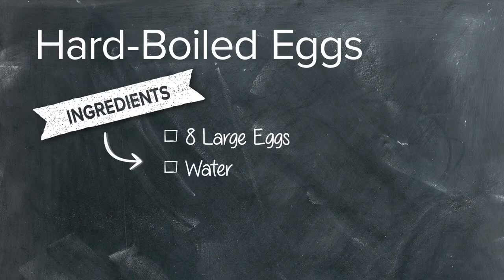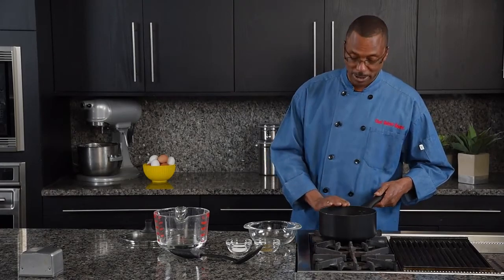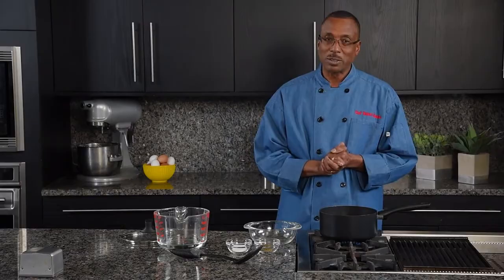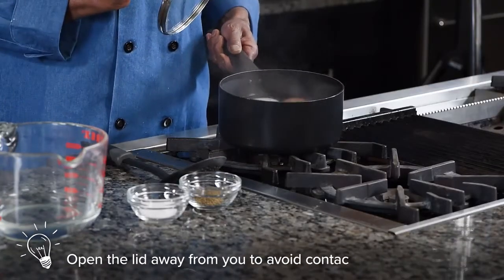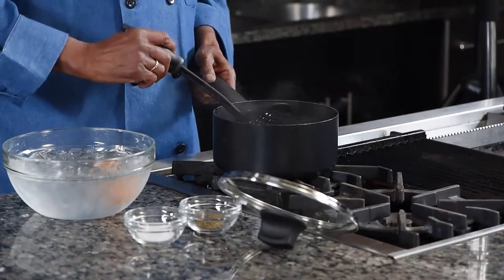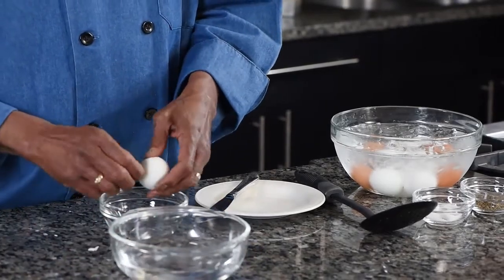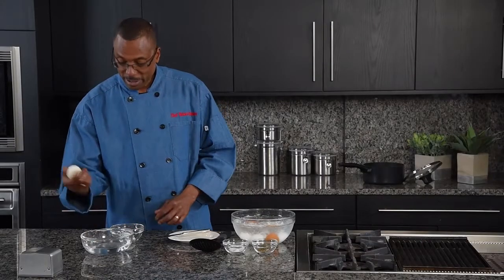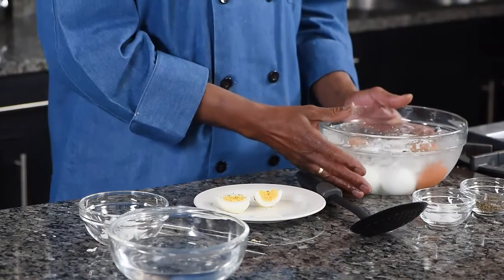Basic Cooking - Hard-Boiled Eggs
Learn the basics of hard-boiling an egg by watching Chef Robert as he gives step-by-step instructions.